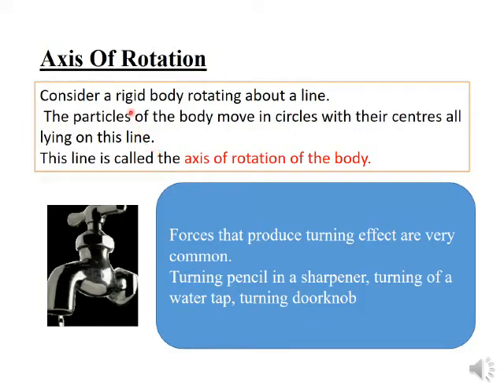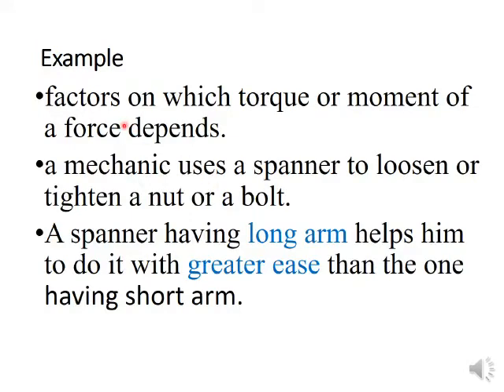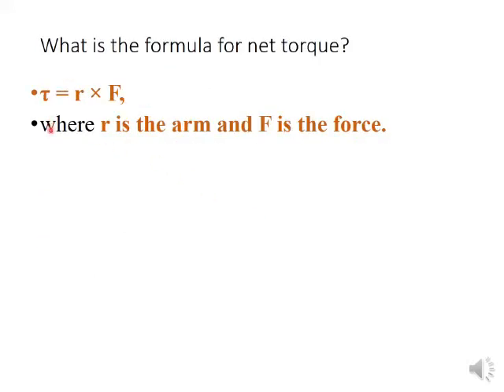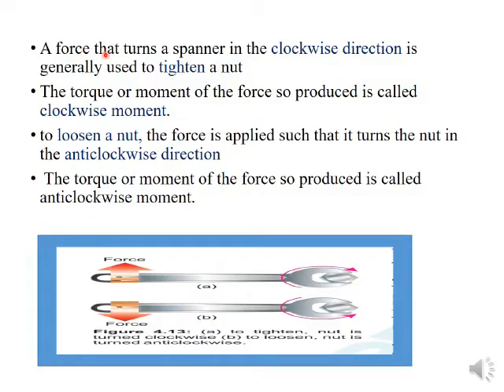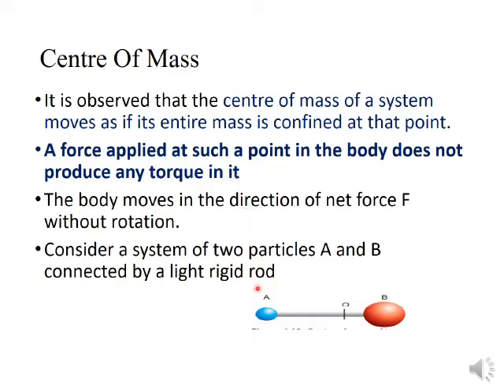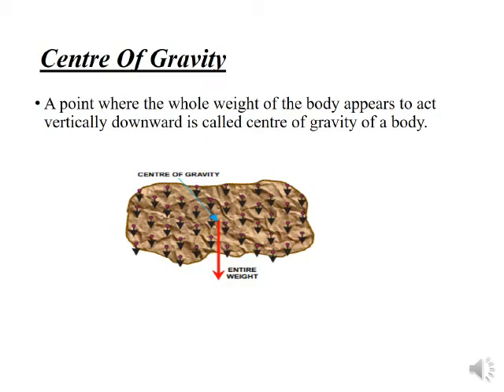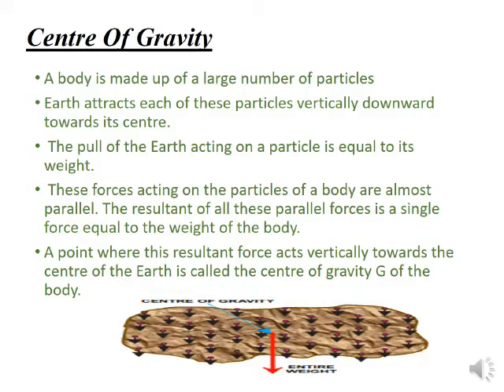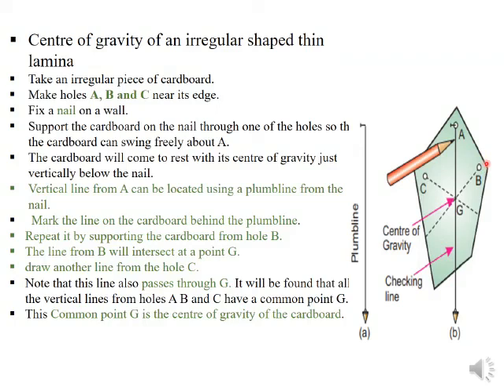Class 9 Physics Unit 4 - Turning Effect Of Forces